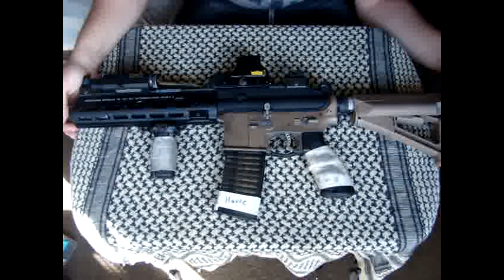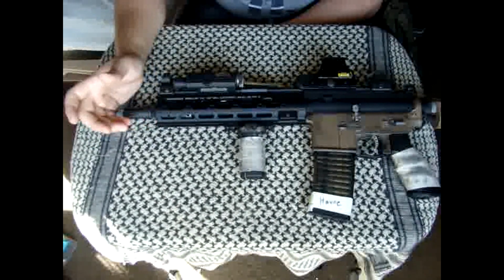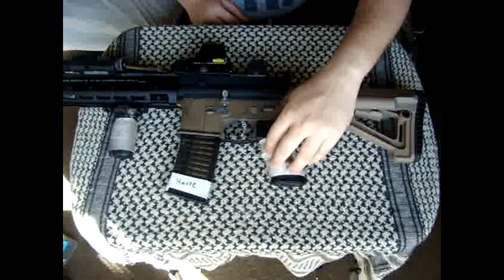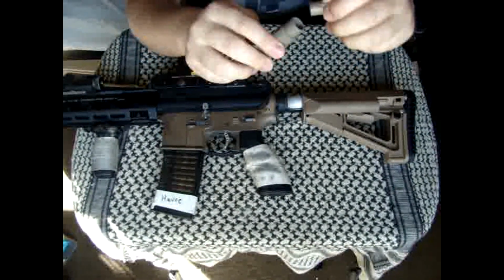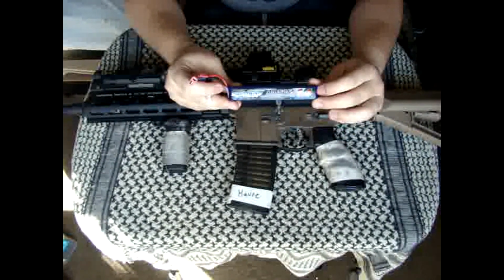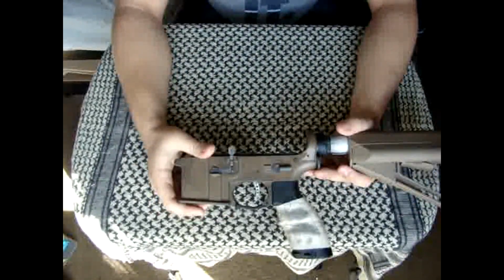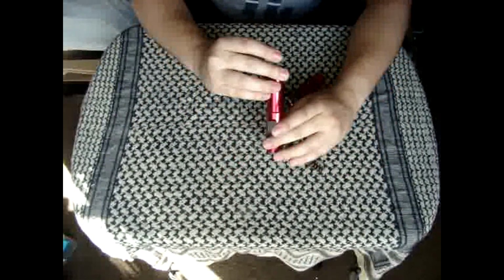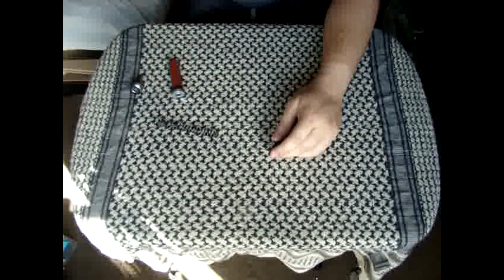VFC HK416 with WE Katana Mod Description [UPDATED]